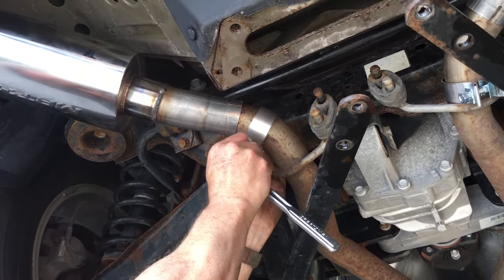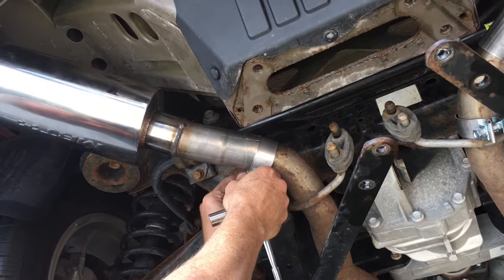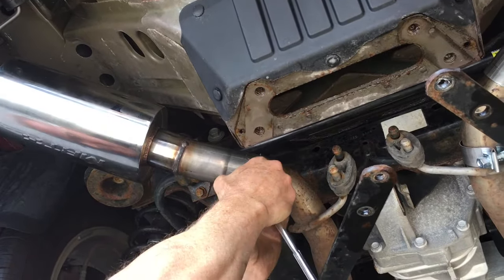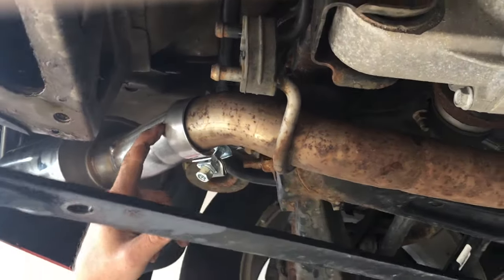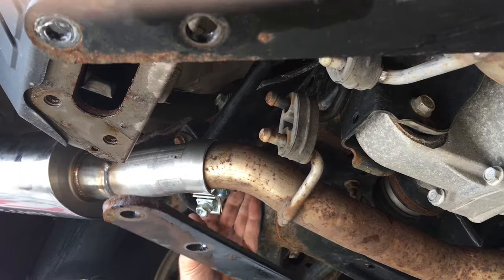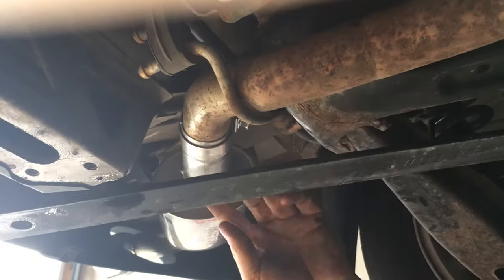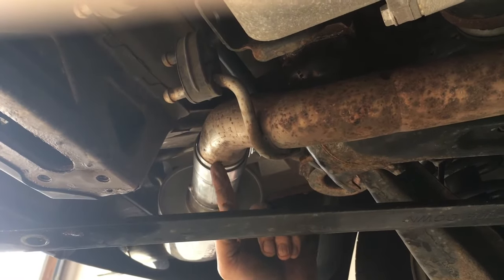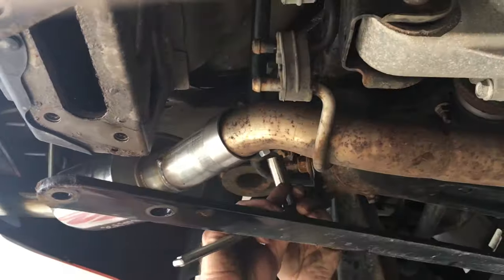Master Exhaust Band Clamp Installation in Minutes!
In this video we show you how to properly install an exhaust band clamp in an automobile. We start by loosening the nut on the clamp so we can slide it into position where the exhaust pipe connects with the muffler. For the best connection, the clamp should overlay the joint by 1/8". Once the clamp is in position, we tighten the nut with a socket wrench.